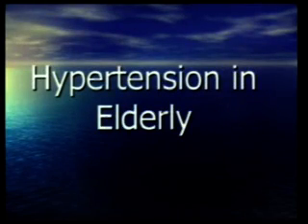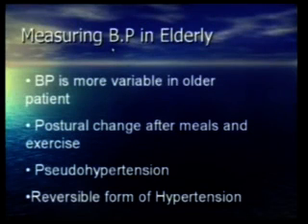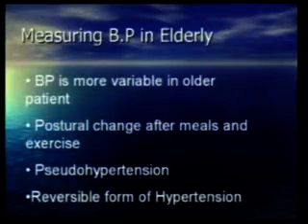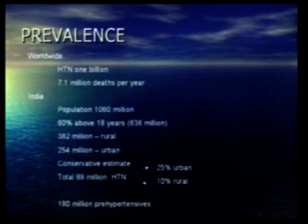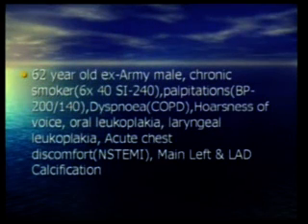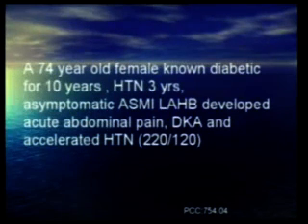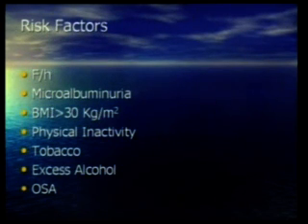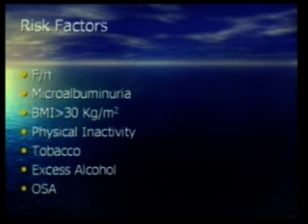Hypertension Part-1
School of Health Sciences:
Post Graduate Diploma in Geriatric Medicine(PGDGM): MME-005 Clinical Geriatrics